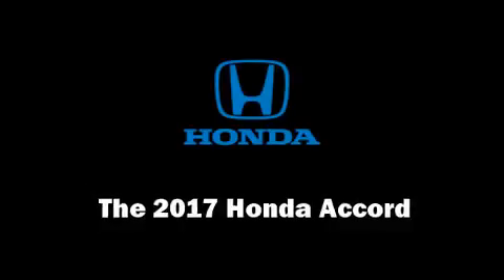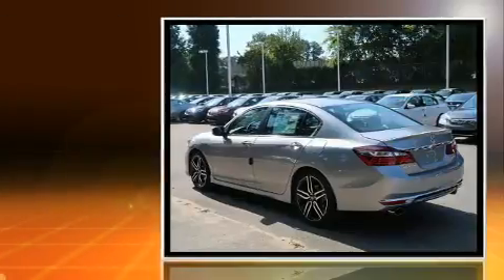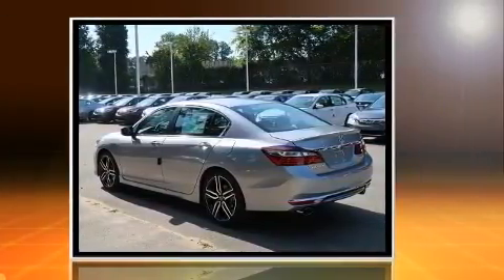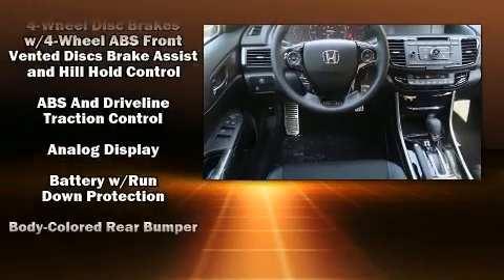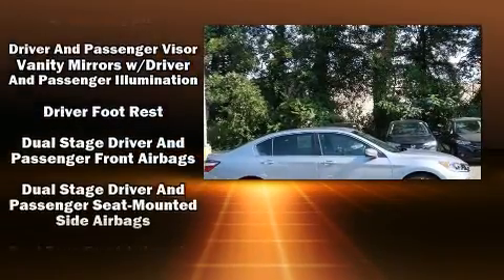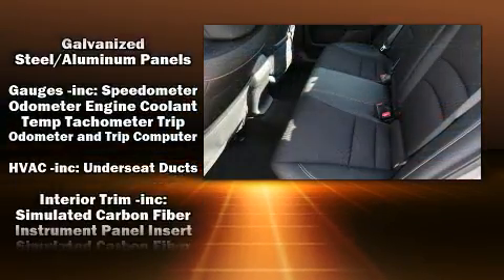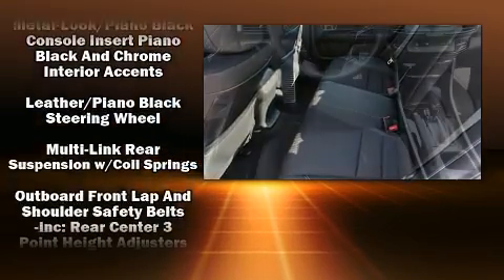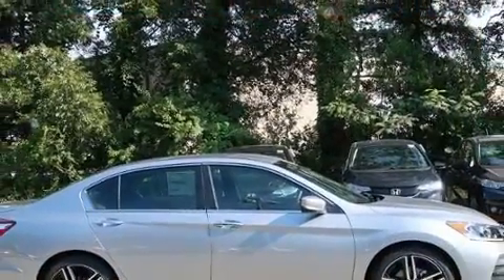2017 Honda Accord Sport in Chamblee, GA 30341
Get excited about the 2017 Honda Accord. This 4 door, 5 passenger sedan stands out among competitors in its class! It features an automatic transmission, front-wheel drive, and a 2.4 liter 4 cylinder engine. Top features include front dual zone air conditioning, delay-off headlights, a tachometer, a trip computer, front bucket seats, tilt steering wheel, cruise control, and a split folding rear seat. Audio features include a CD player with MP3 capability, and 4 speakers, providing excellent sound throughout the cabin. In the event of a rollover collision, side curtain airbags provide additional protection for outboard seated passengers. We pride ourselves in consistently exceeding our customer's expectations. Please don't hesitate to give us a call.